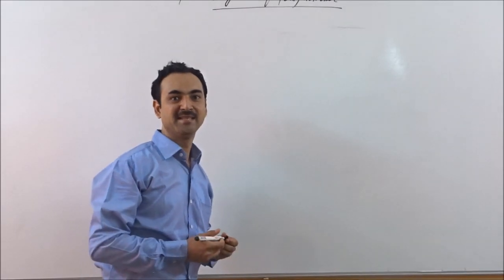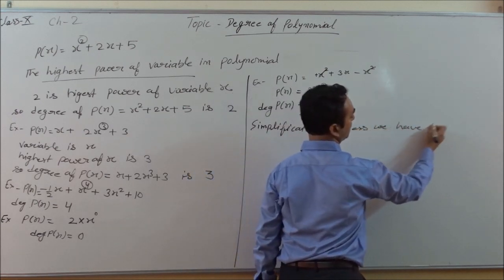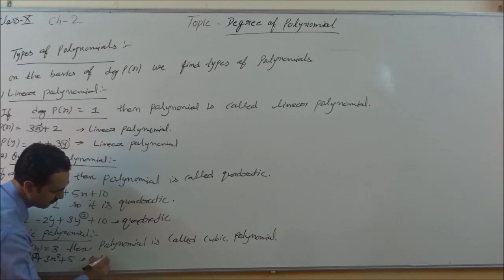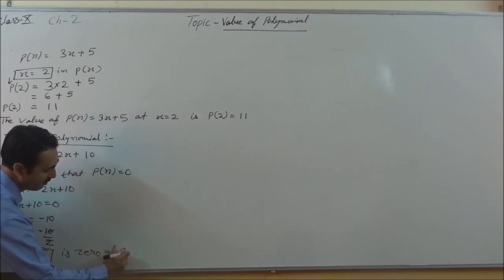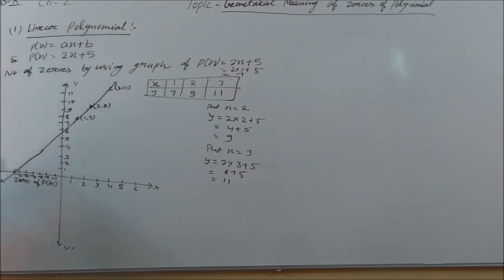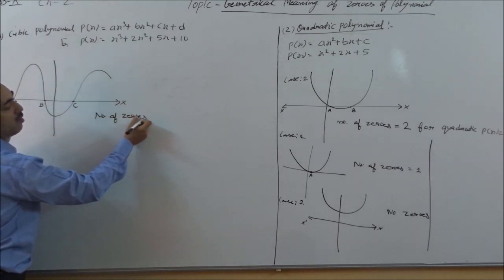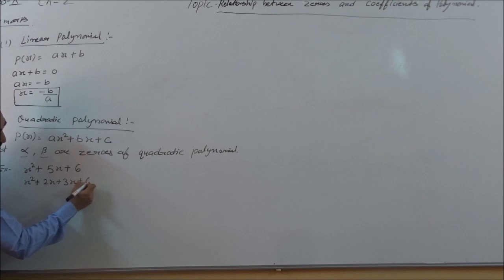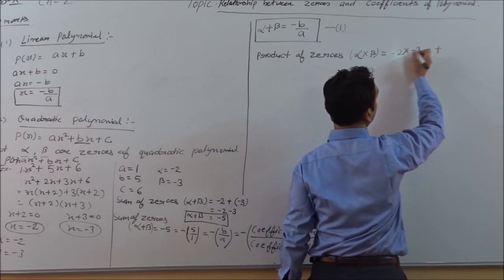Class X: Chapter 2:- Polynomials